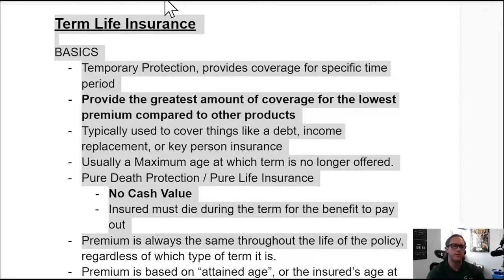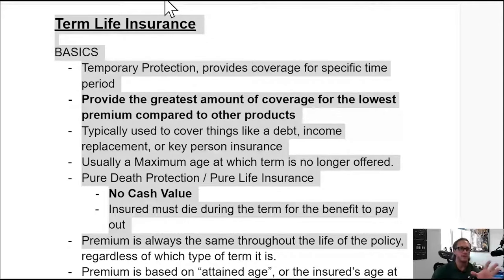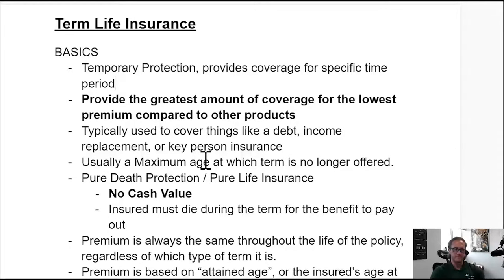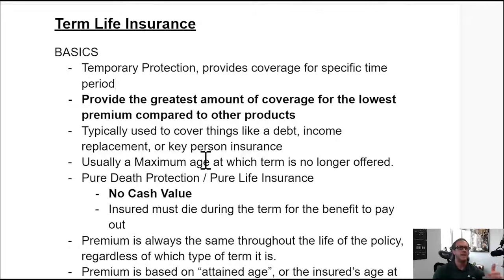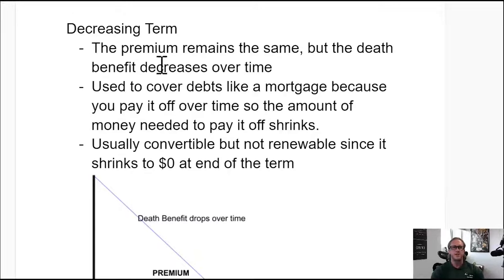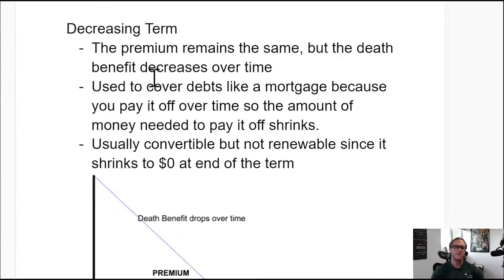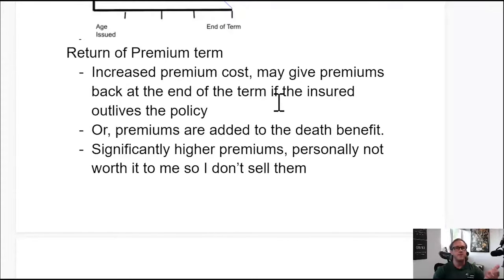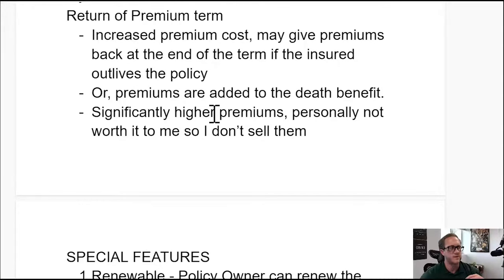Types Of Life Insurance Policies - Life Insurance Exam Prep